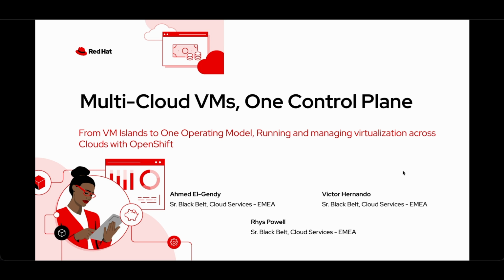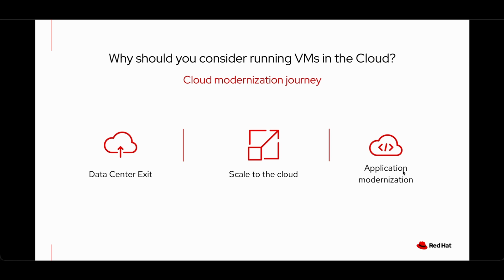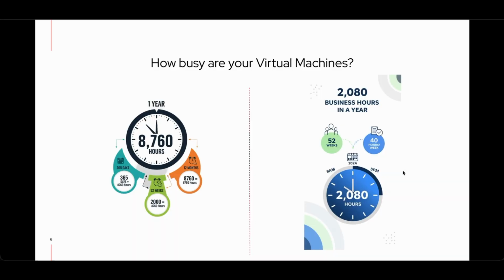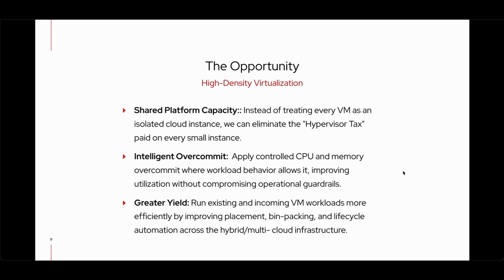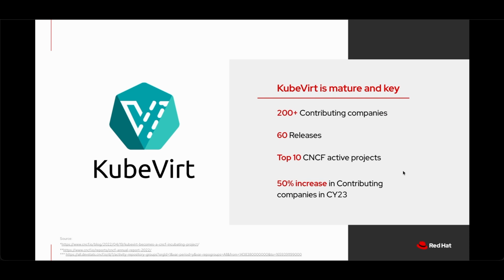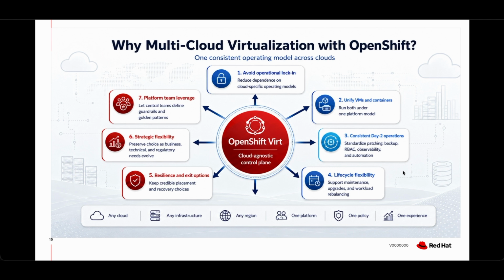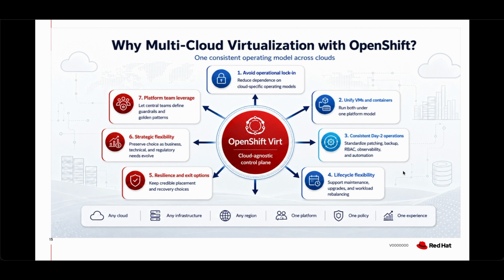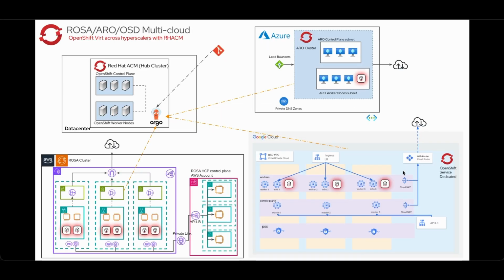Hybrid Cloud Virtualisation with Red Hat OpenShift Presentation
Understand how Managed OpenShift running OpenShift virtualisation can allow your organisation to continue working with virtual machines in many of the similar ways that you have with other vendors but with the easy freedom and flexibility to move around hyperscalers or on premise, all while using modern, cloud native ways of working. Helping you bring the speed, stability and security to your application life cycles be they in containers or virtual machines